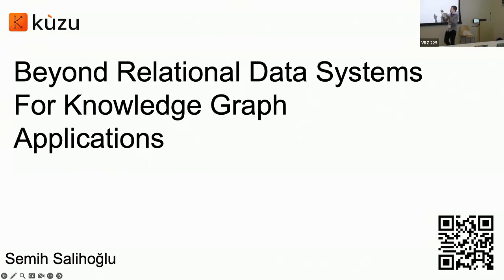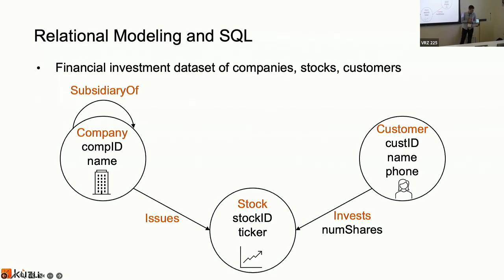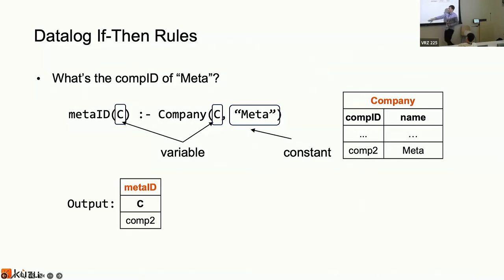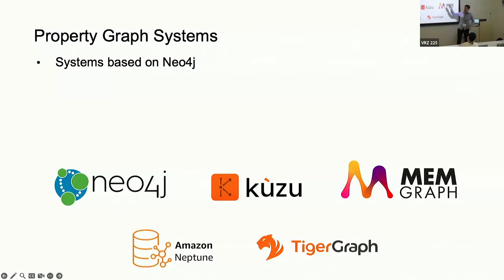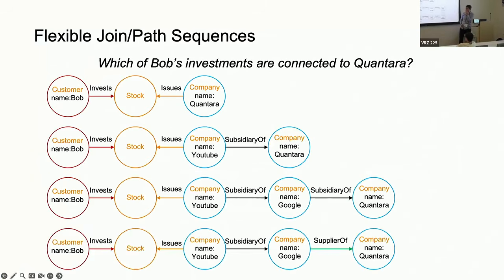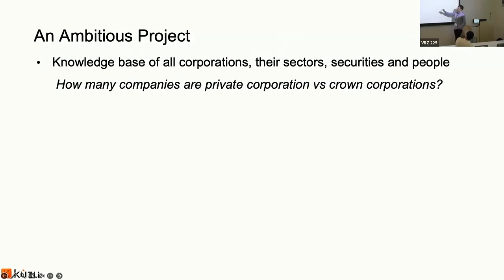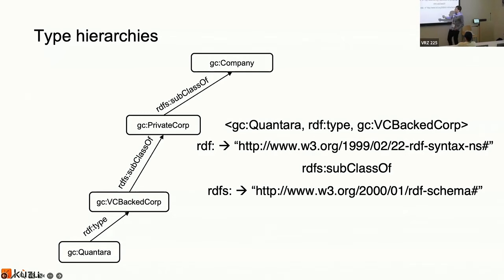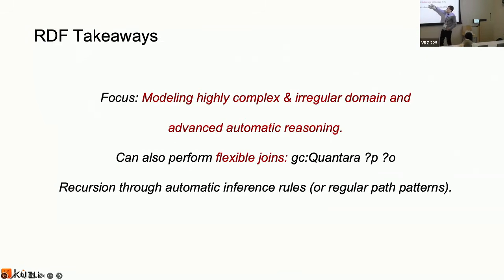Beyond Relational: Data Systems for Knowledge Graph Applications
Semih Salihoğlu | CEO and Founder, kuzu
🔗 connect with speaker on LinkedIn
Description
Relational database systems are the de facto systems to implement data-intensive applications. Yet, many classes of applications require different data models, query languages, and/or computational capabilities from their underlying data systems. This 90-minute tutorial coverS three classes of these systems that are used by applications that process knowledge graphs:

Property graph databases, which adopt the property graph model and Cypher-like languages. This model arguably makes it easiest to bridge relational database users to the graph world.

Resource description framework (RDF) systems, which implement the RDF data model and the SPARQL language and provides automatic logical reasoning capabilities.

Datalog systems, which adopt the relational model but implement the logic-based Datalog language, allowing users to stay in the relational model while allowing them to do manual logical reasoning.

The tutorial provides a framework to evaluate the pros and cons of these different systems in terms of capabilities and performance. For each system, we cover an example application that uses a graph-based dataset. Examples involve path analysis in fraud and threat detection, logical reasoning to infer new facts in knowledge graphs, or using knowledge graph in retrieval augmented generation systems. The audience will learn about several open-sourced and/or commercial systems from each class of system, such as Relational AI, Kùzu, Neo4j, RDFox, and Ontotext.

hashtags